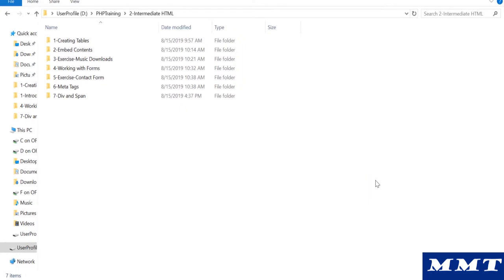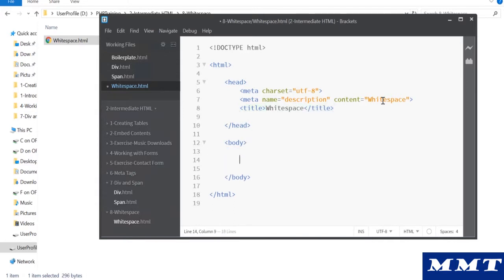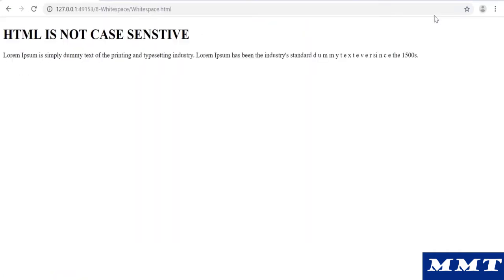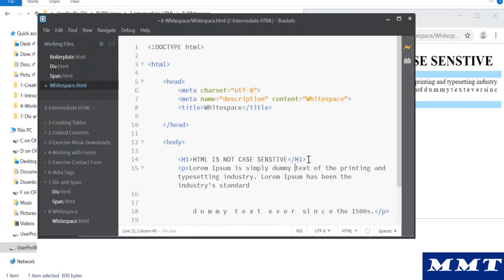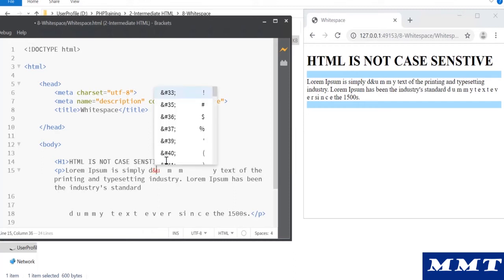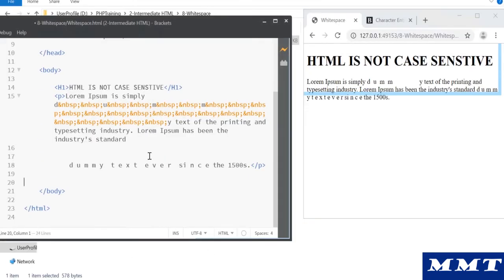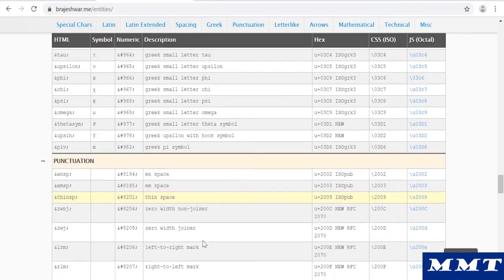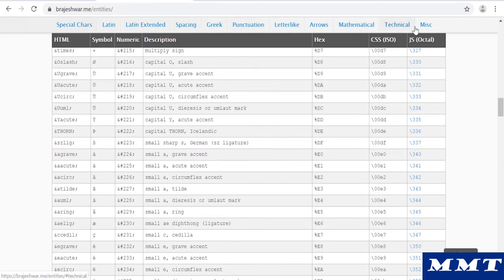Whitespace & HTML Entities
Hi Guys,

In This Video, I will teach you how to use whitespace and html entities. I hope this video will be very beneficial for the beginners.

%html html5 css style web design web development